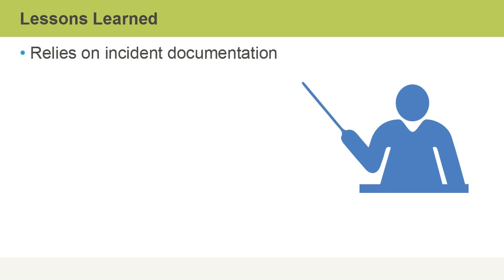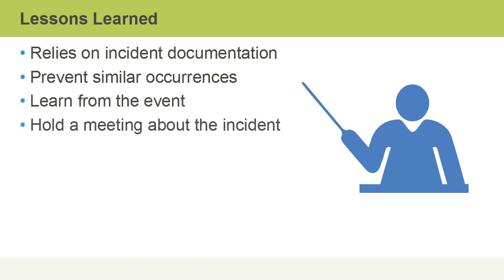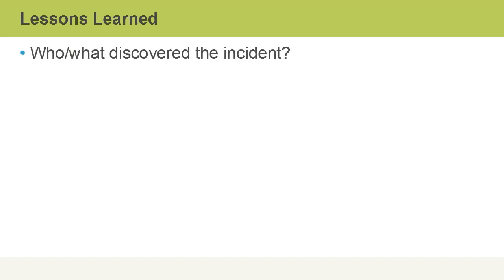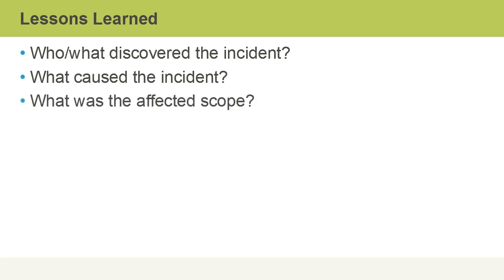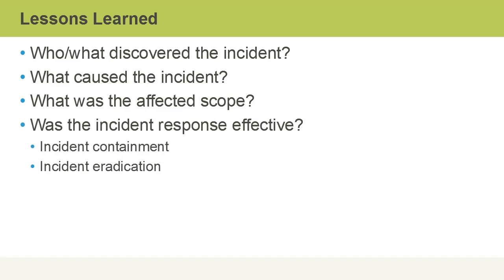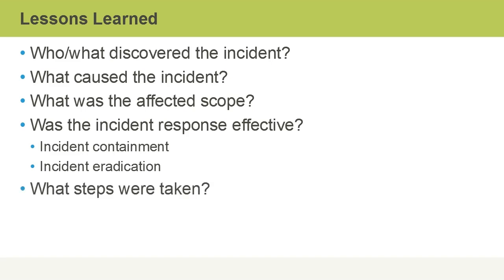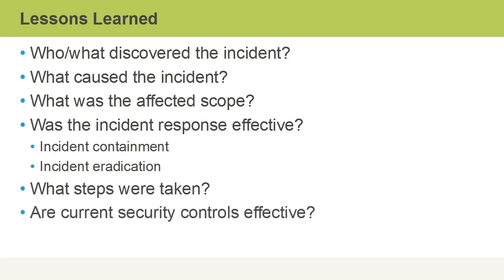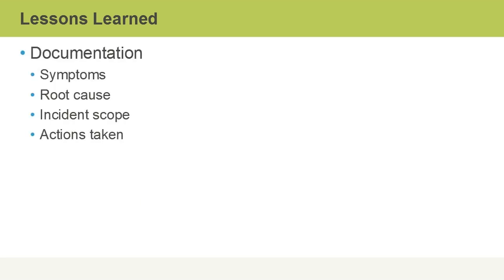Lessons Learned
In this session we will discuss about  Lessons Learned.